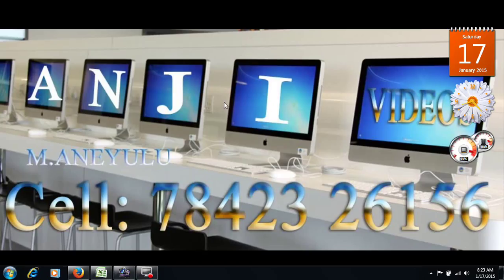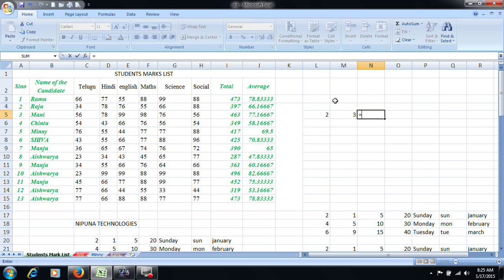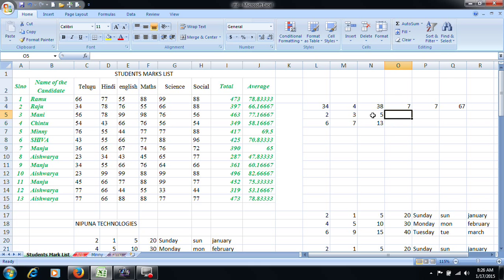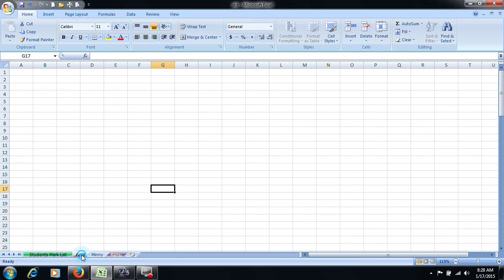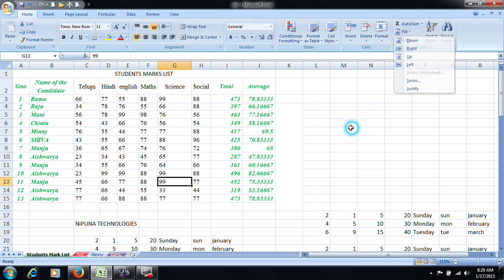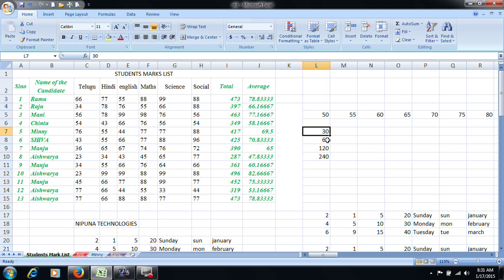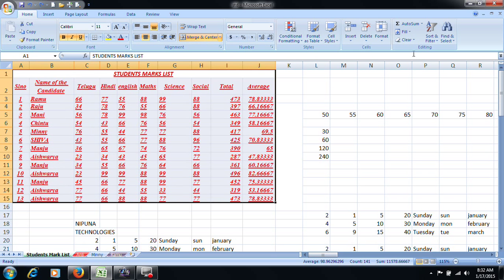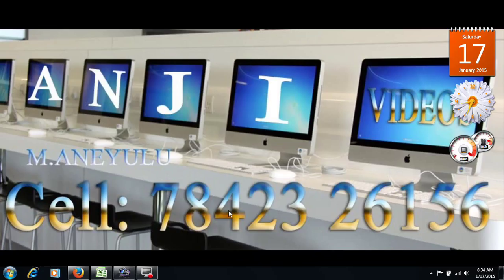MS Excel 2007 in Telugu Part 8(Anjimvideos)